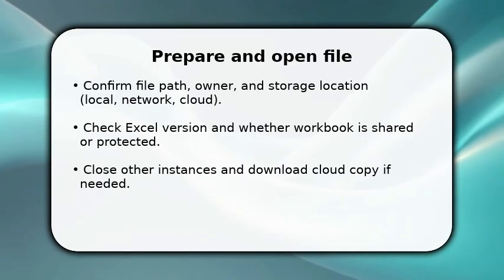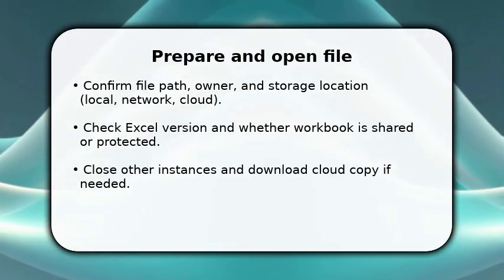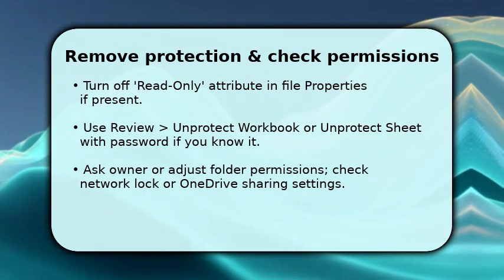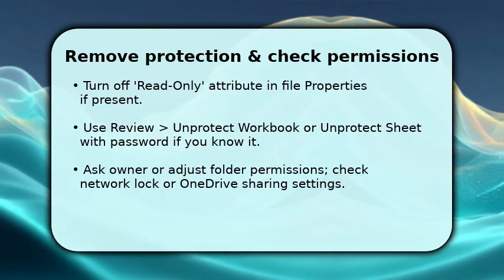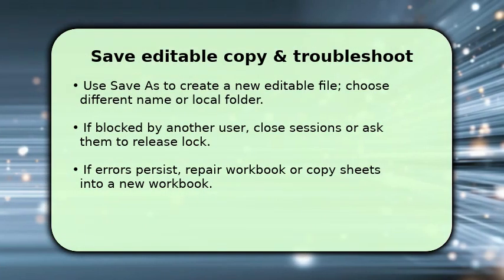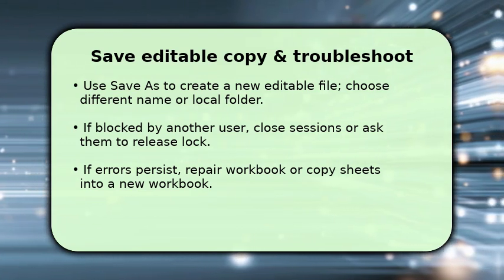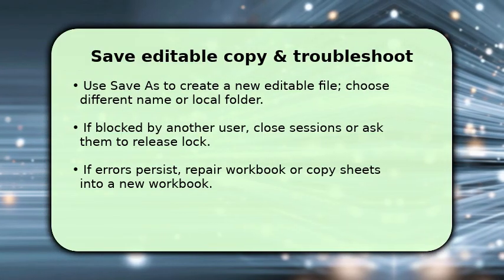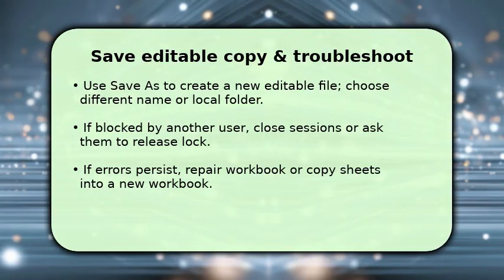How to Change Read Only Excel File to Editable - Easy Guide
Discover the simple steps to convert a read-only Excel file into an editable one with our easy guide. Learn how to bypass restrictions and make your data accessible for further analysis or modifications.